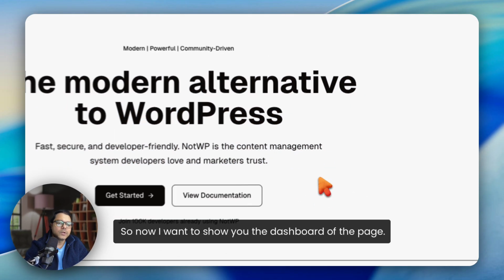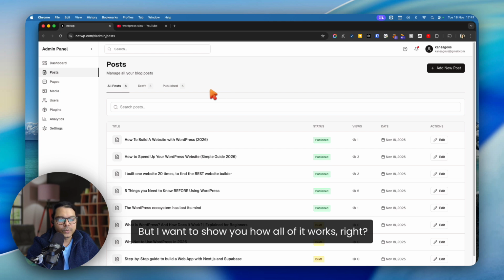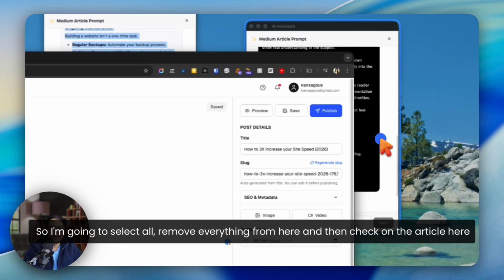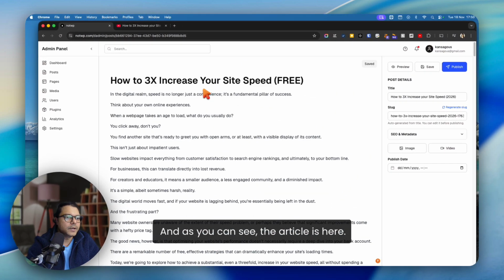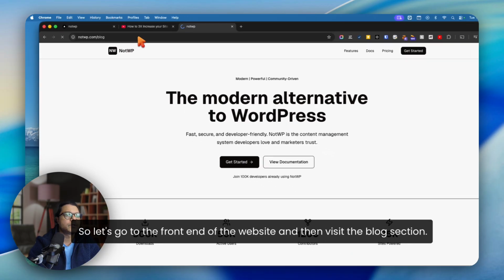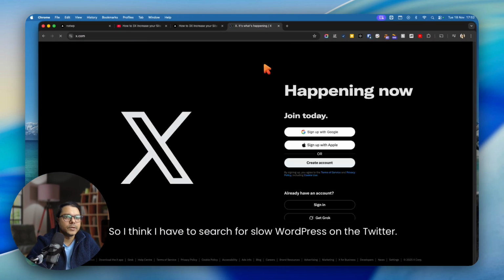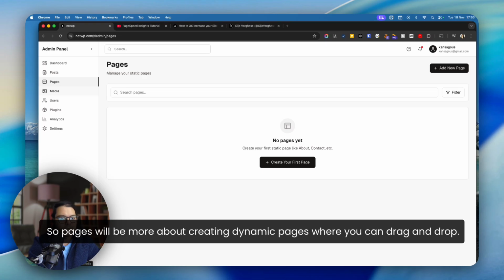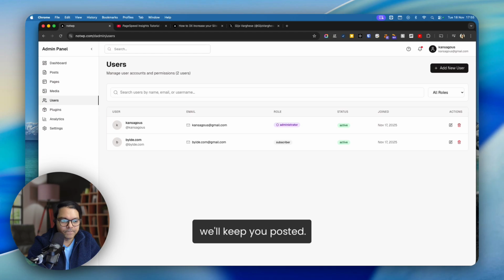notwp: so this is how the dashbaord looks like on the CMS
So if you are following our build in public journey you must have seen the previous video with the installation wizard. This video is about how the dashboard looks like. nextjs supabase live demo